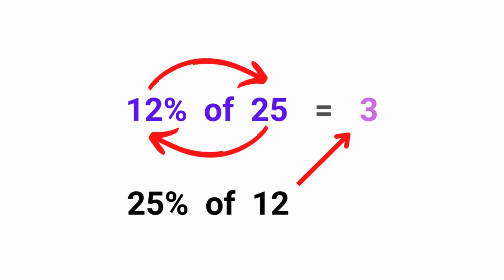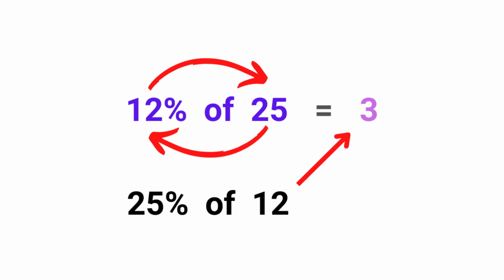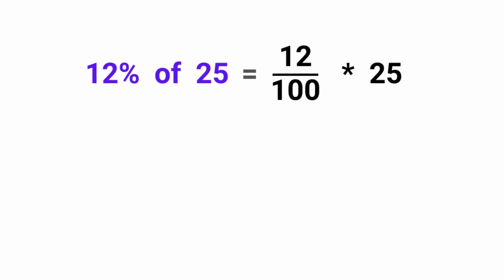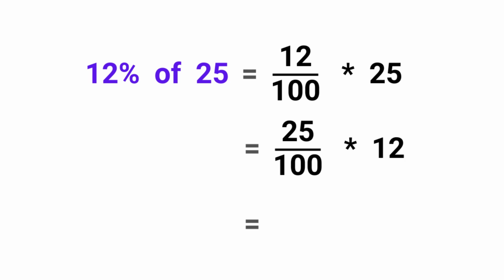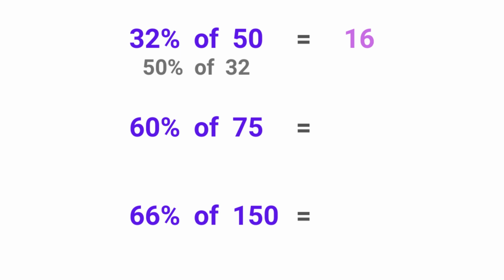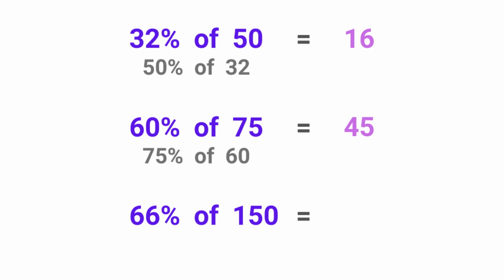Fast Percentage Trick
Master the art of percentage calculations with our "Fast Percentage Trick" video! 💯 Unlock the secrets to solving percentages like a pro in just minutes. Whether you're a student gearing up for exams or someone who wants to simplify everyday calculations, this quick and effective trick will be your go-to method. Join us for a rapid tutorial that demystifies percentages, making math faster and more enjoyable. Say goodbye to complex calculations and hello to percentage mastery! 🚀🔢